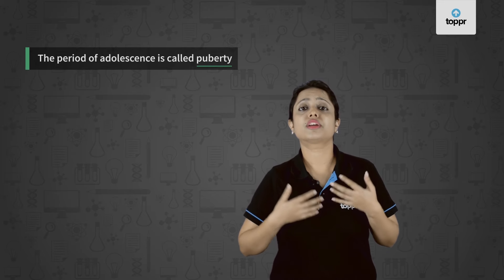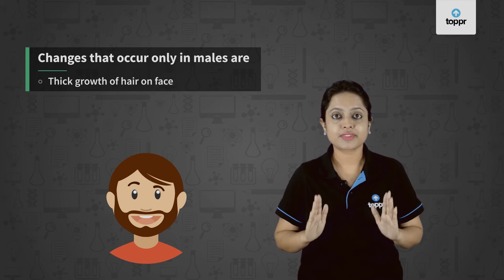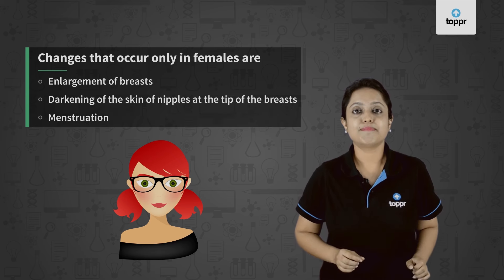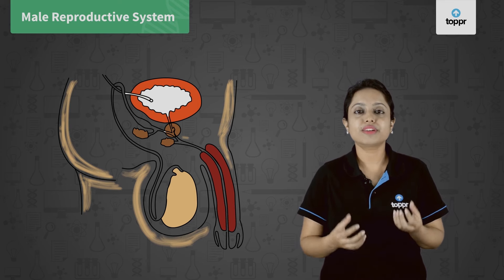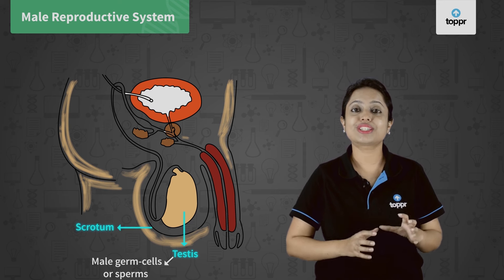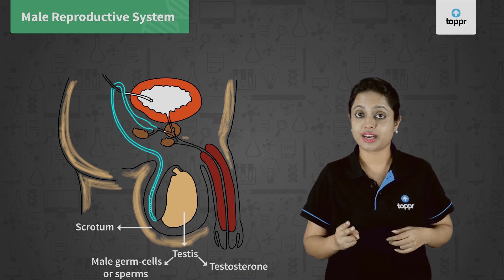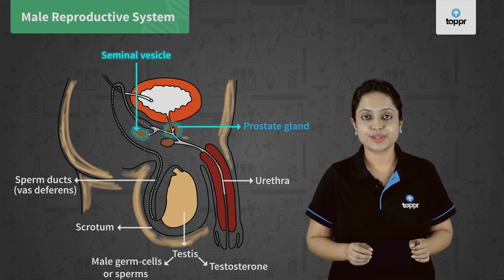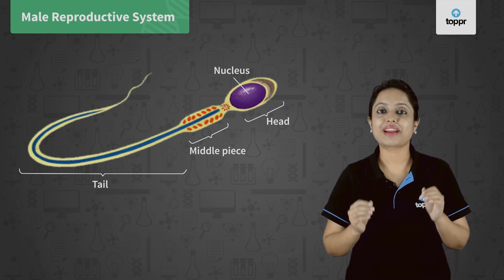Male Reproductive System | Biology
Well, to understand the role of a male in human reproduction, we need to study the male reproductive system. Let’s study this system in detail that makes a man the ‘Father’.